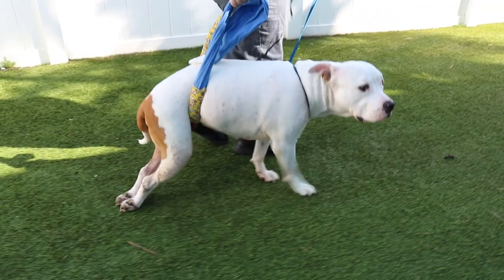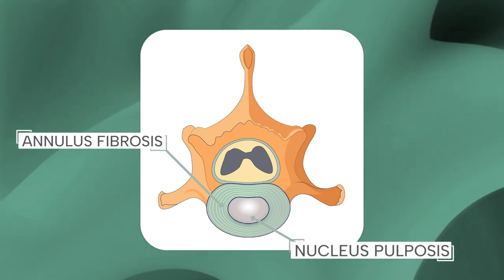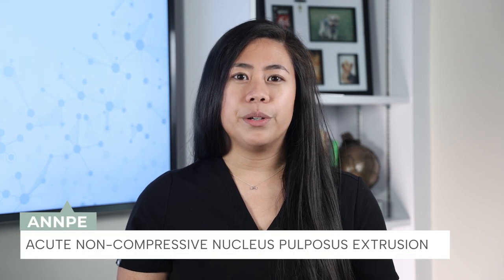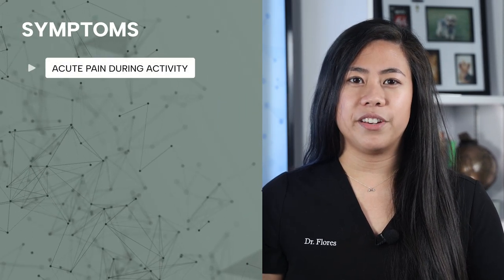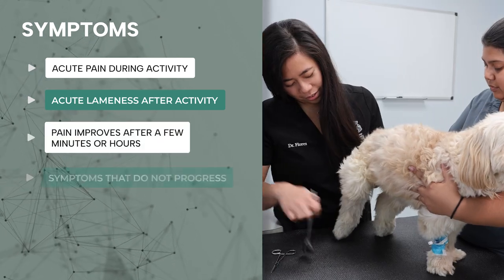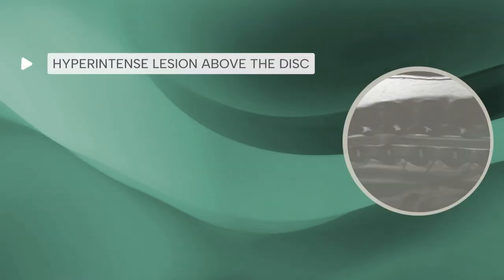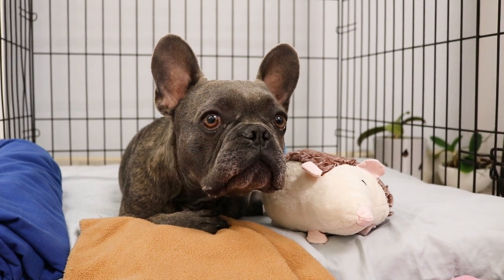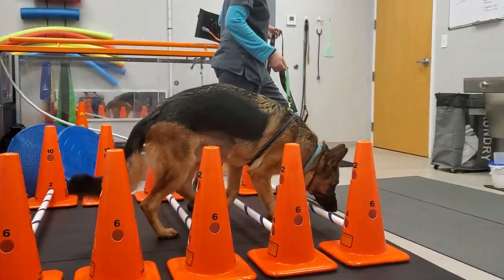ANNPE in Dogs: Signs, Diagnosis, Cause & Treatment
ANNPE stands for acute non-compressive nucleus pulposus extrusion and is a form of intervertebral disc disease (IVDD) in dogs. ANNPE is a neurological emergency that suddenly affects the spinal cord and a dog's ability to walk.